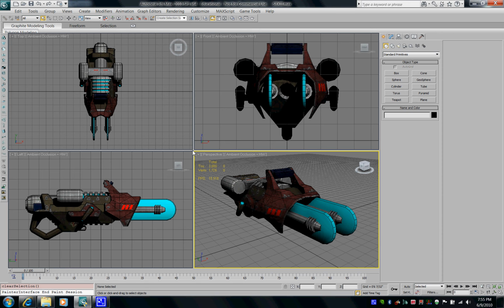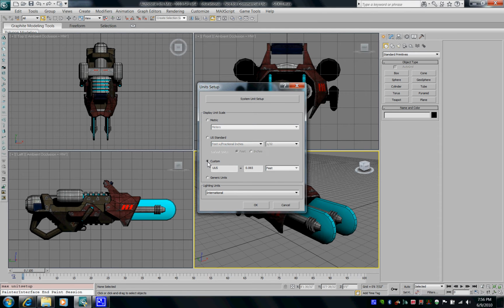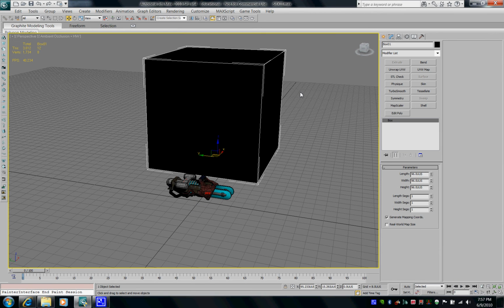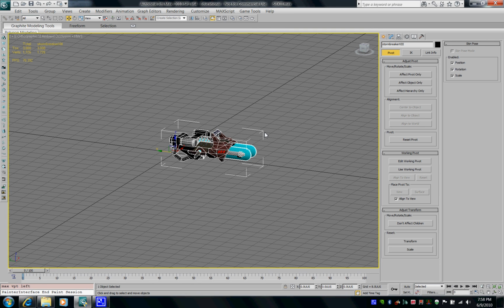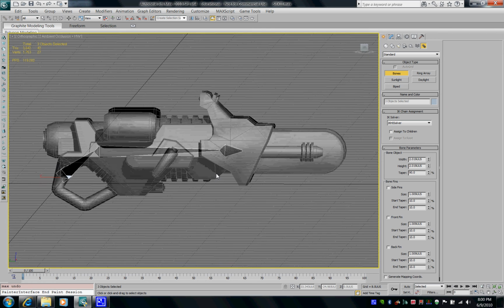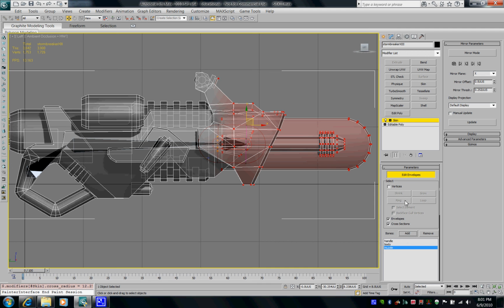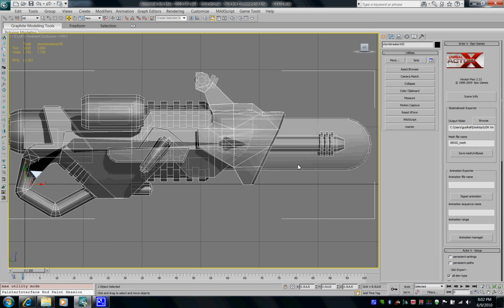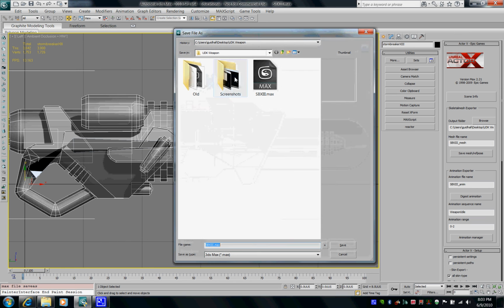Export, Import and Implement a Custom Weapon into UDK part 1/3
Basic tutorial on exporting a 3Ds Max weapon model into Unreal Development Kit